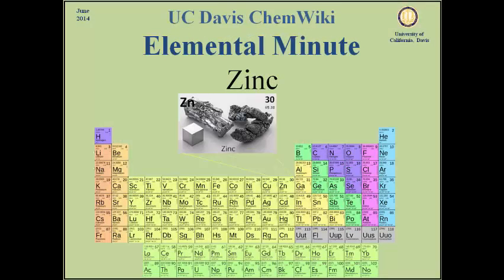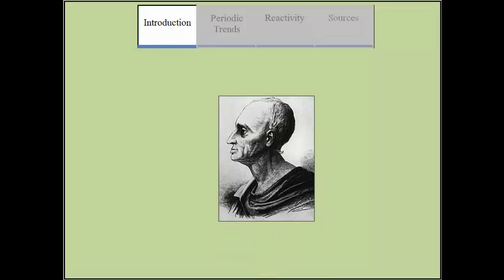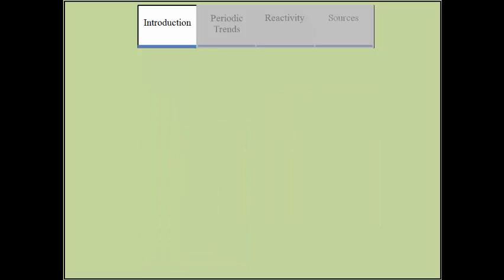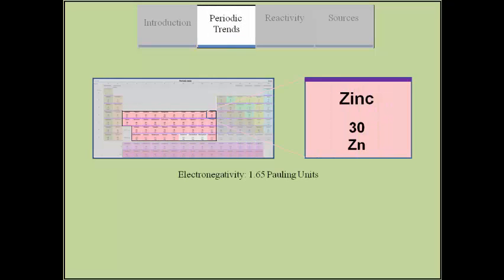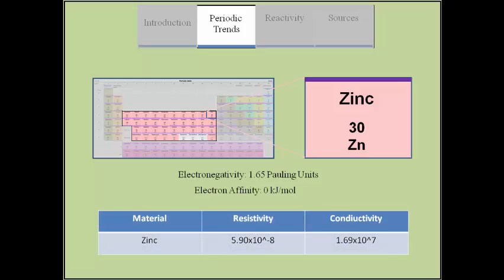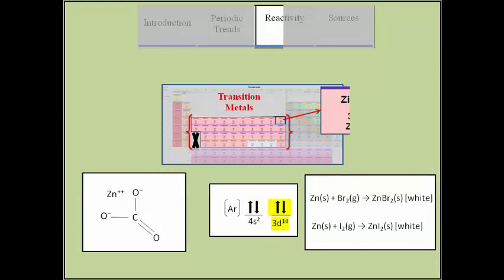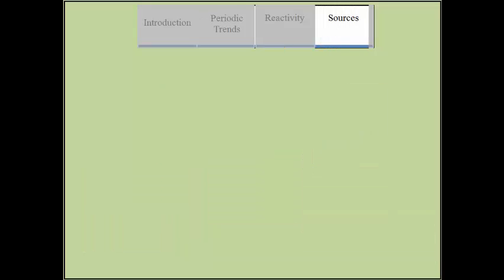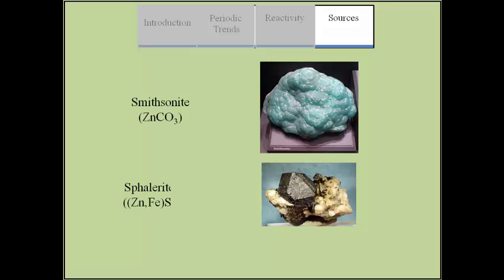ChemWiki Elemental Minute: Zinc (Chemical Properties)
Executive Adviser:  Delmar Larsen
Producers:  Erin Good and Alexis Hada